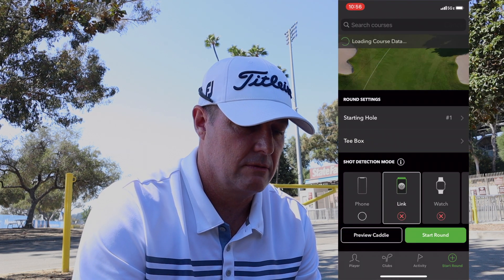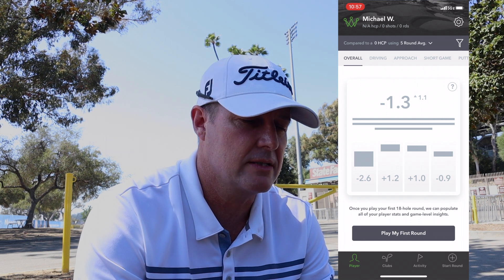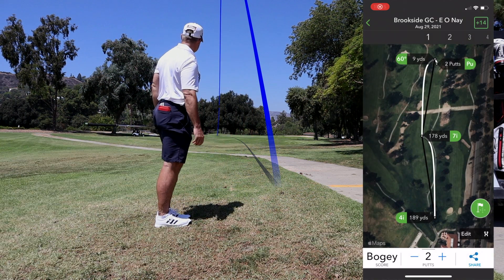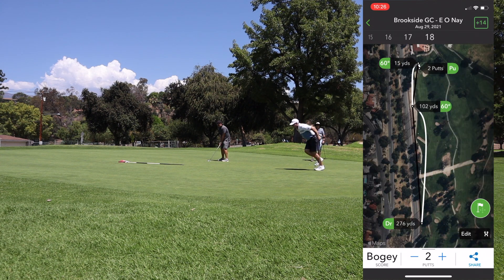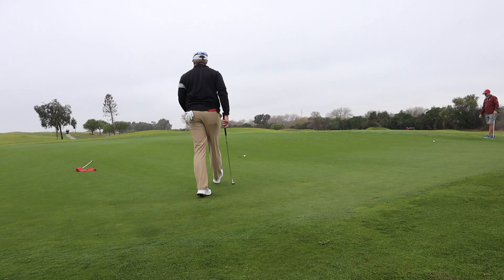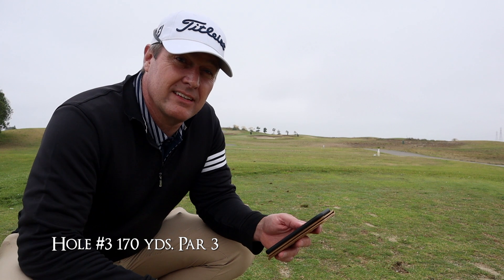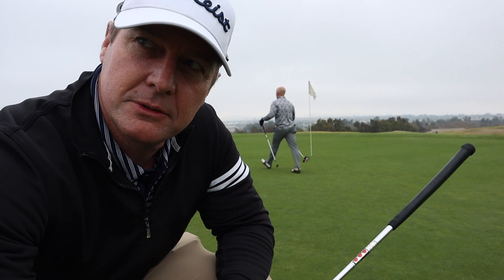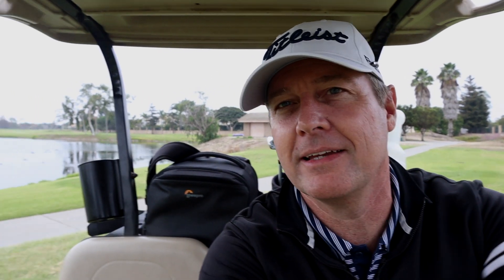Ready Golf, Ep. 36 Arccos Caddie Product Review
This video is a product review of the Arccos Caddie system.  I played three holes for the first part of the video at Brookside #2 course and three holes at River Ridge Vineyard course.  Brookside was my first time using the system.  River Ridge was my seventh round and so i was able to incorporate the caddie system which suggests club and strategies for your round.